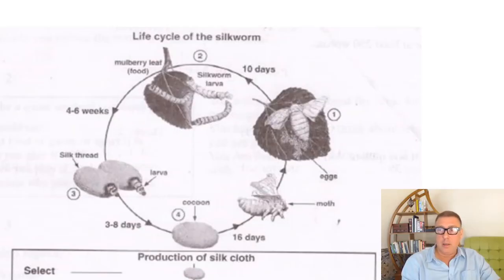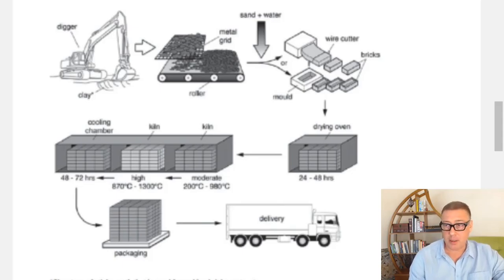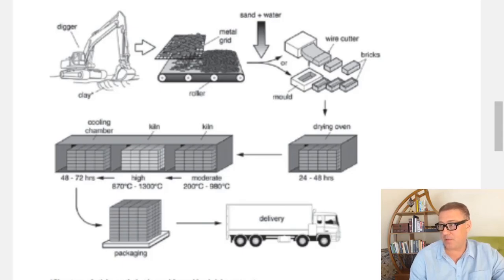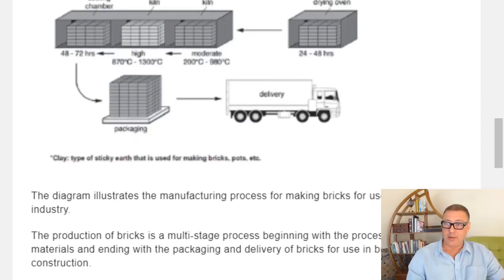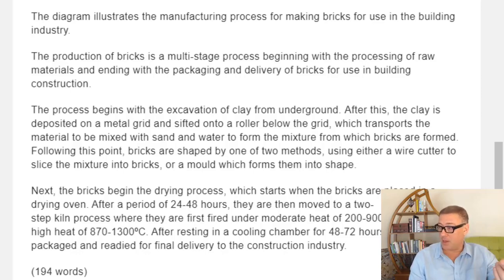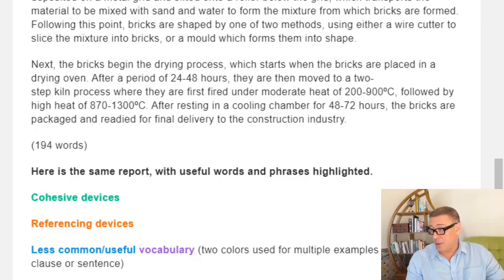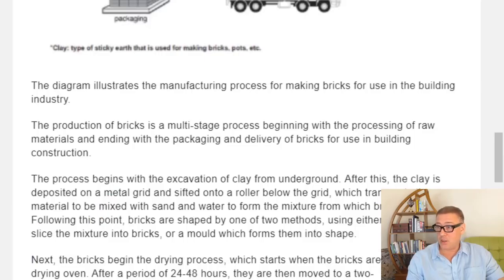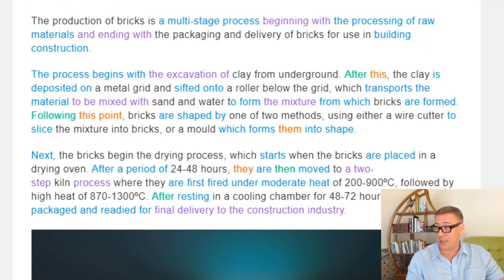IELTS Academic Writing Task 1 with an Examiner: Diagrams/Processes